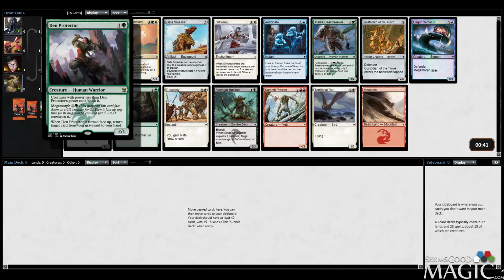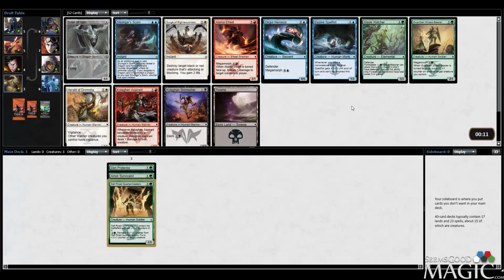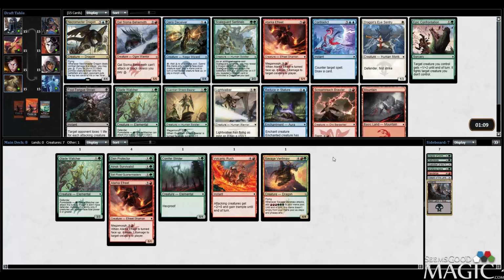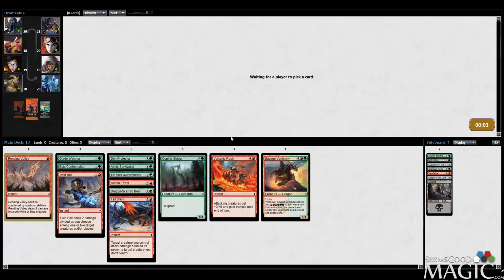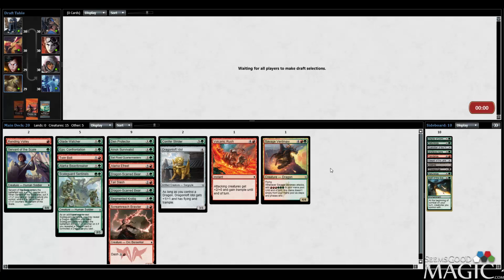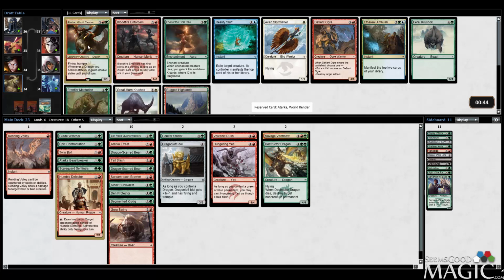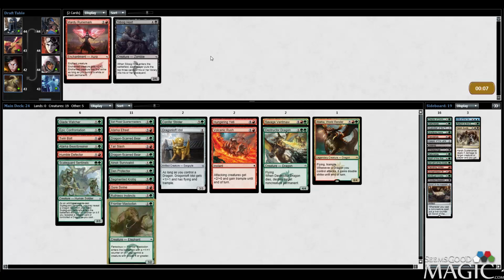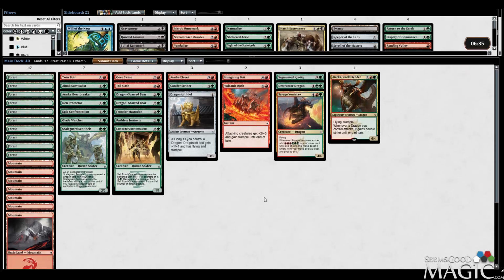Dragons of Tarkir Draft #32 - Drafting